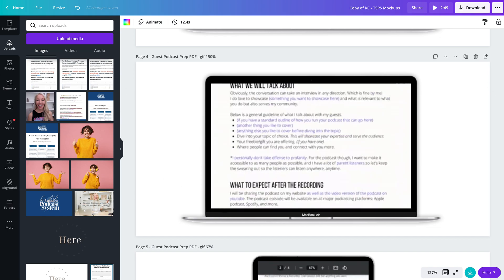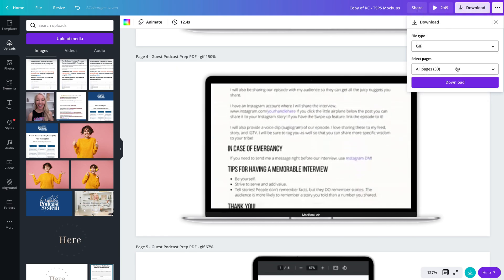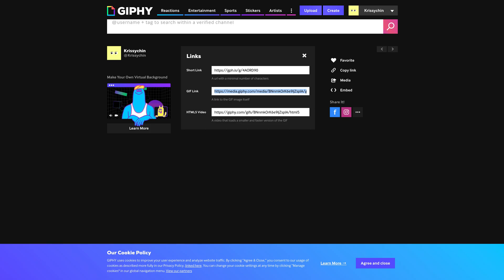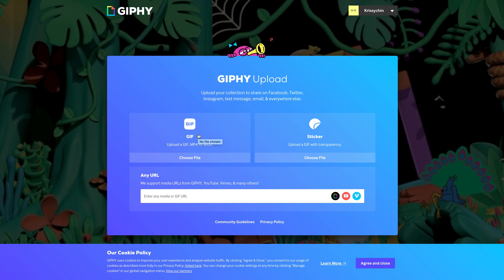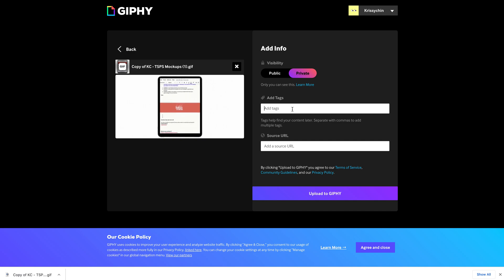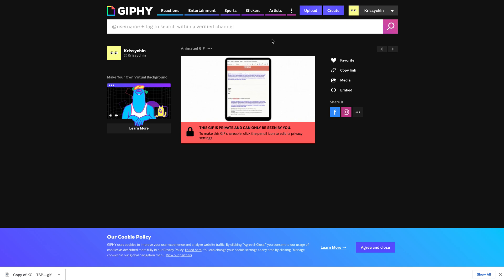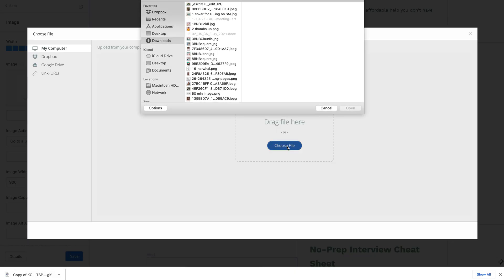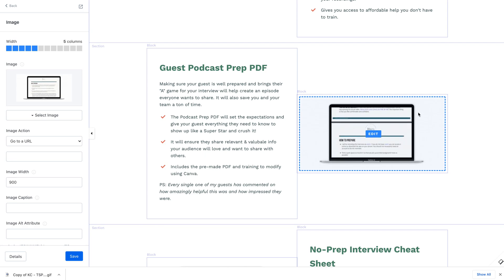How to Upload a mp4 from Canva into Kajabi using Giphy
Learn how to upload a custom Gif from Canva into Giphy and then I will show you how to upload that Gif into your Kajabi account so that the image displays the video when the viewers are on that part of your landing page or site.

Gifs are a great addition to any page, including your sales pages. They create a dynamic feel and can generate more interaction and higher conversion.

To see a Gif in action on one of my sales pages,